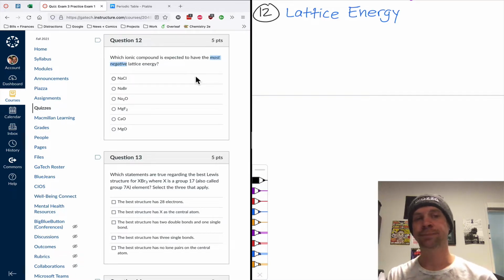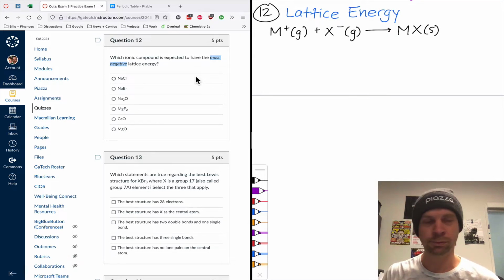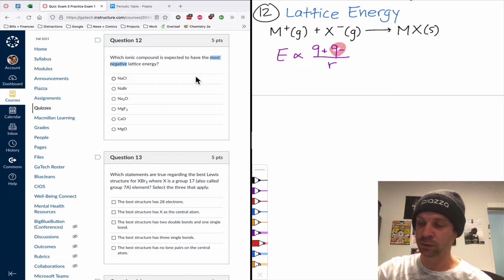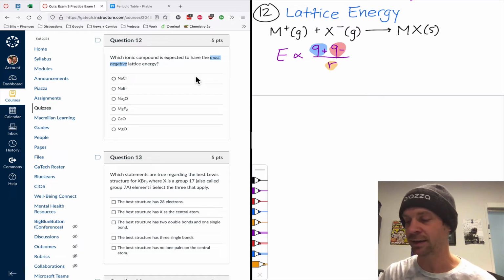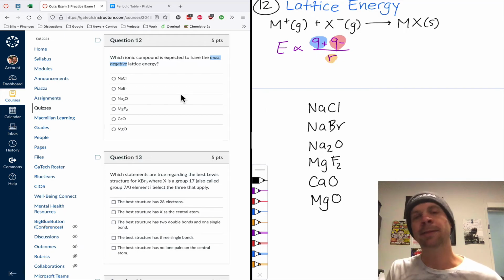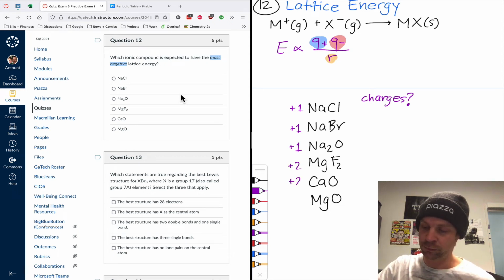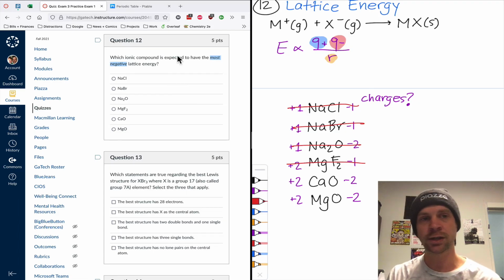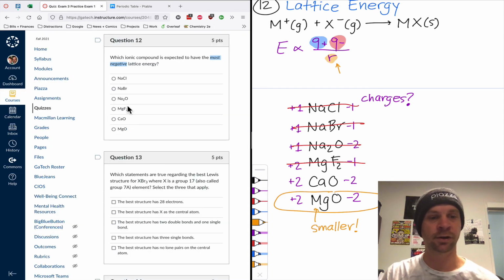Lattice Energy and Structures of Ionic Compounds | Practice Exam 3.1 | Fall 2021